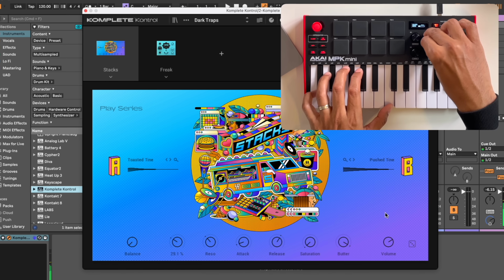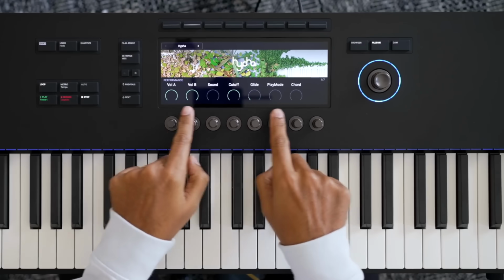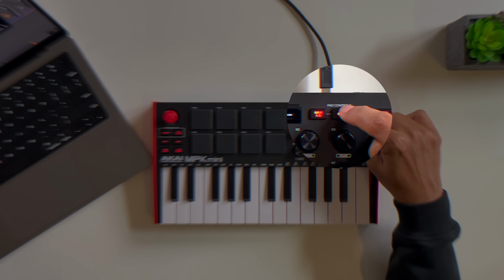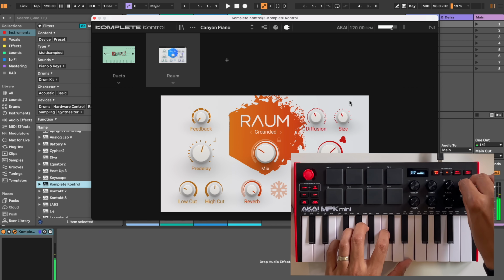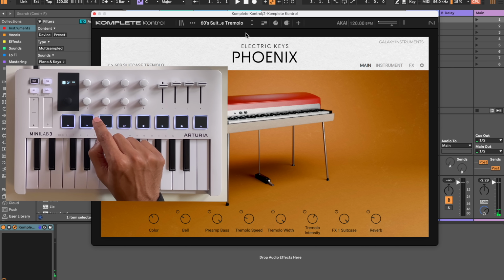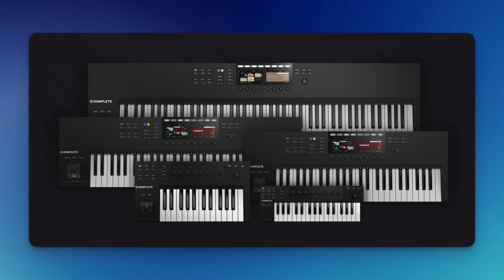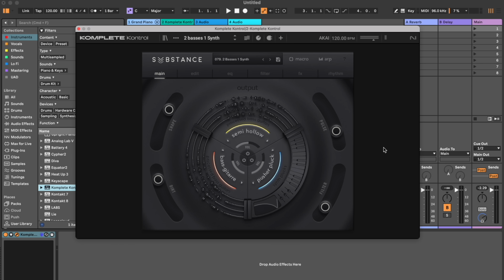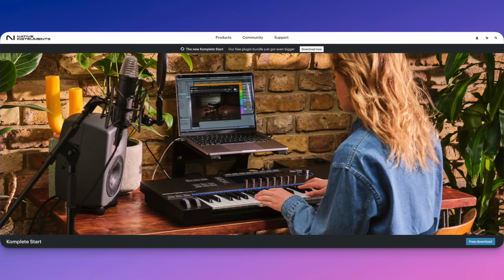NI Komplete Kontrol ANY Keyboard Integration! How to!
In this video, I’ll show you how to use Native Instruments Komplete Kontrol with almost any MIDI keyboard—even if it’s not made by Native Instruments. I walk you through the setup process, show which third-party keyboards are officially supported, and break down exactly what kind of control you can expect. You’ll also learn what features you don’t get unless you’re using an NI keyboard, like full instrument browsing and Kontakt integration. Plus, I’ll cover Akai’s new software bundles that include Komplete Select, and explain how their recent partnership with Native Instruments affects users of the MPK Mini and other controllers. Whether you’re using an Akai, Novation, M-Audio, or something else, this guide will help you unlock the power of Komplete Kontrol on your existing gear.

Timestamps:
0:00 New Features
0:26 Why its so cool
1:51 How to set it up
4:46 Keyboard Support
5:08 Arturia?
5:34 Works with ANY Keyboard
7:24 What's missing?
8:15 Hidden TRICK!
9:26 FREEBIES